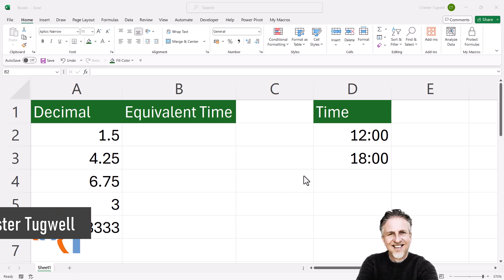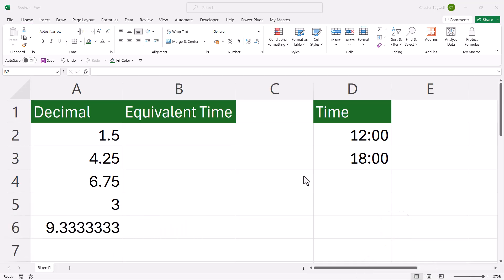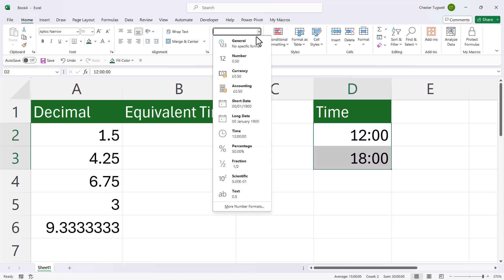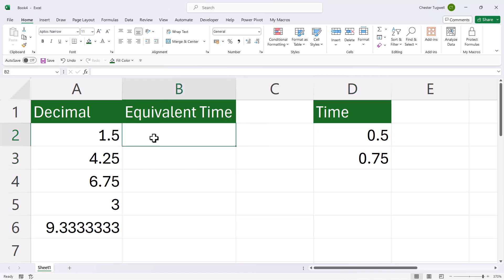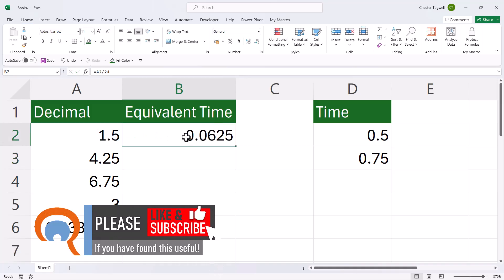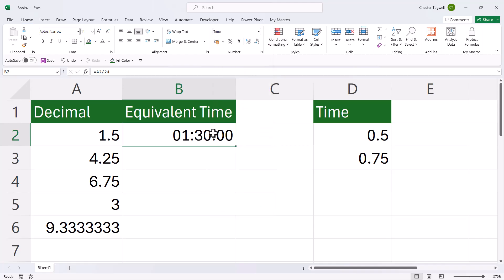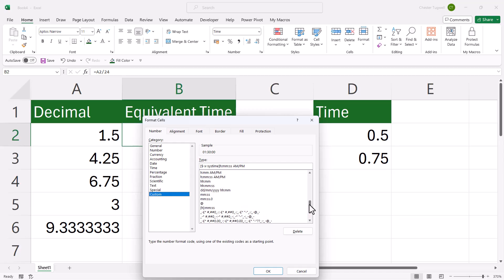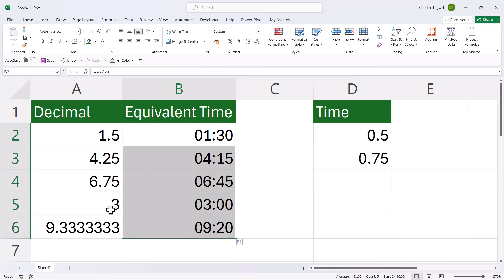Convert Decimal to Time in Excel | Convert Number to Time (Hours and Minutes)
In this Microsoft Excel video tutorial I explain how to convert a decimal numeric value into its equivalent time value.